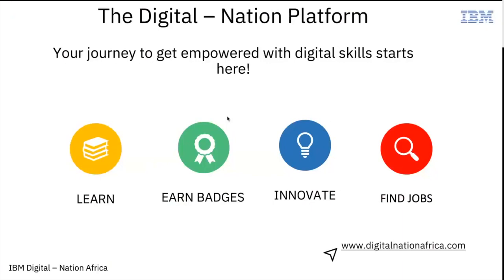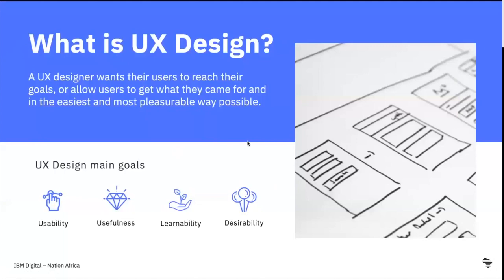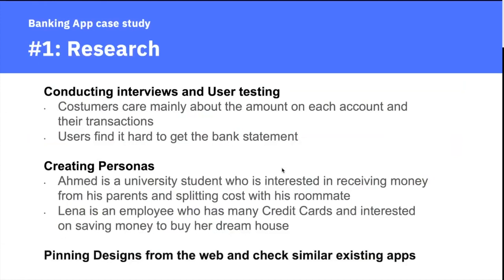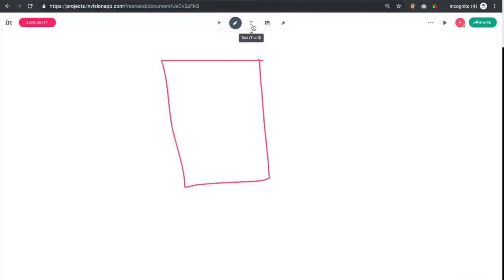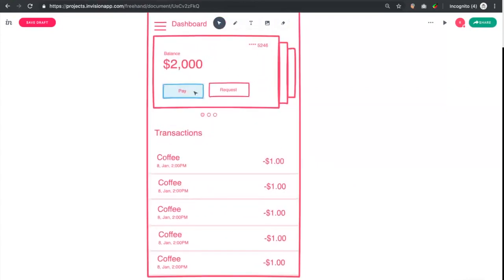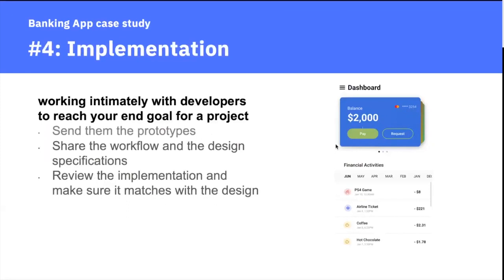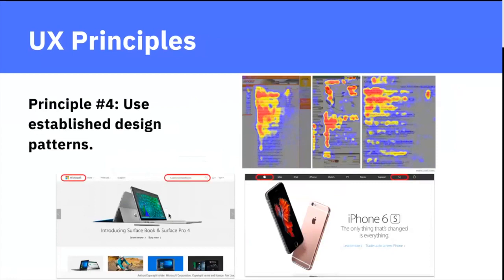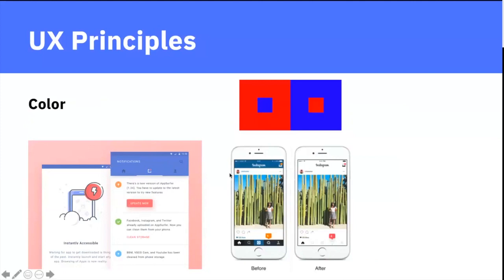Introduction to User Experience Design